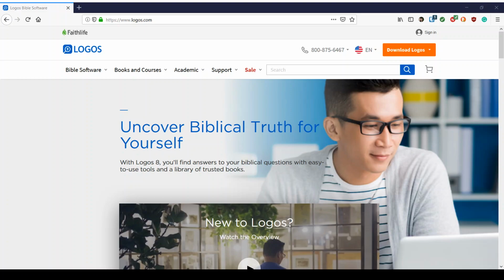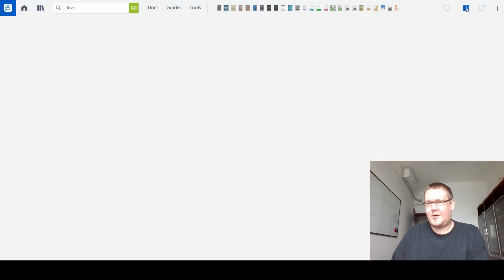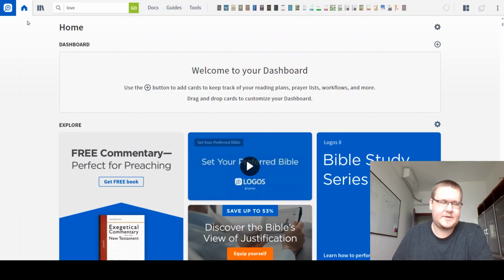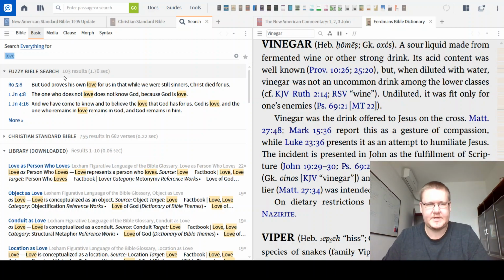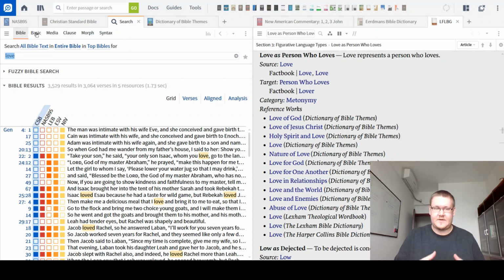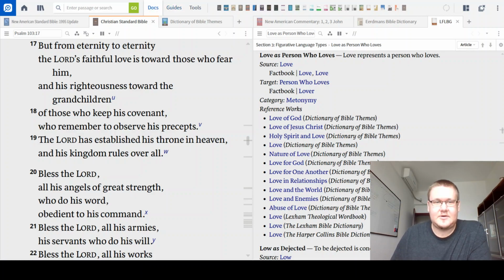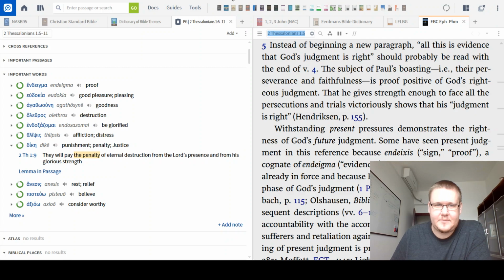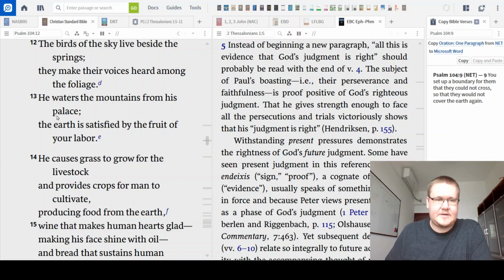Logos Bible Software: The Ribbon - Absolute Beginners Guide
In this video we are going to introduce you to the Logos Bible Software suite so that you can get functional and begin to experience the benefits Logos has to offer.

Please note that my screen-cast software did not capture the drop down menu boxes in Logos, so much of the content that I covered in this video was not visually represented.  You can still follow my mouse as I walk you through the steps, but it will really help if you open Logos and follow me in your own Logos app.

Time Stamps:

Logos starts at 5:48
Logos Settings 6:15
Study Layouts 6:45
Logos Updates 8:55
Shortcuts 9:27
Home Dashboard 10:12
Logos Library 13:48
Screen Layouts 14:26
Library Sorting 16:27
Logos Search 18:57
Documents 31:05
Guides 32:49
Tools 42:10